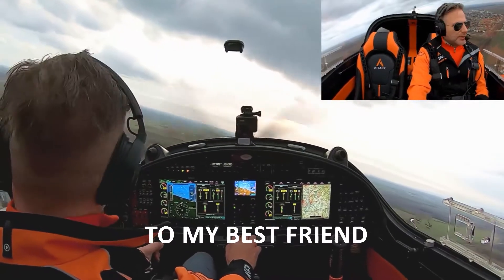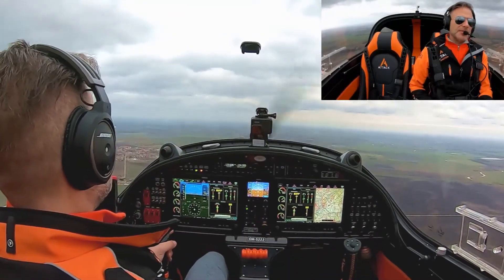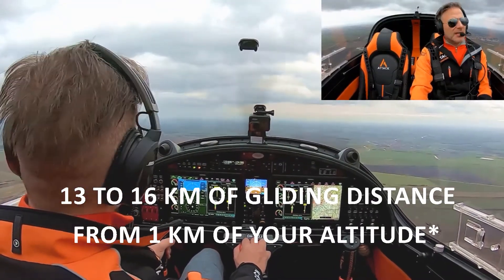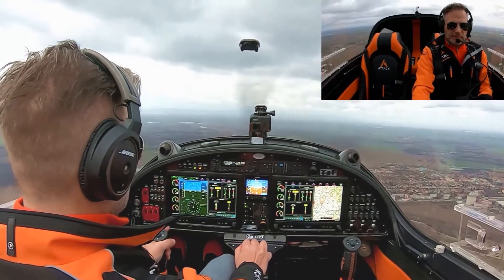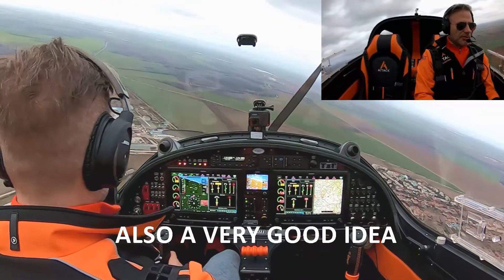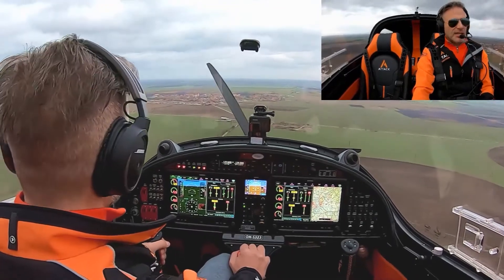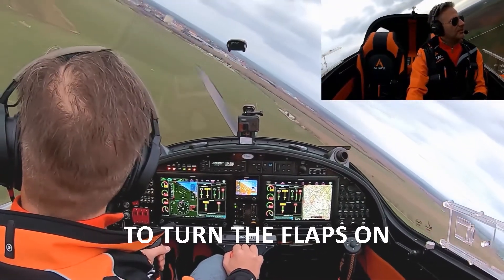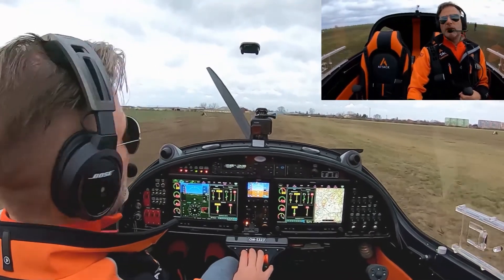Emergency Landing Flight Training - Pilot safety tips (ENGINE FAILURE)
Eagle International Aircraft

*the glide range varies depending on conditions, weight, and other factors

In this video, we provide practical tips on how to deal with engine failure in Premium Viper SD4 Attack. We show that a good landing is perfectly possible even with engine failure by turning the engine off.

An emergency situation during a flight can be very stressful, but there is a couple of basic things you can do that will help you land safely and smoothly. Learn a quick ABCs acronym that will help you remember the steps to take when you encounter engine failure. Don't panic, remember your procedures, and never forget to FLY THE AIRPLANE.